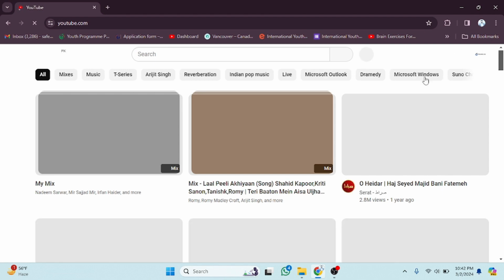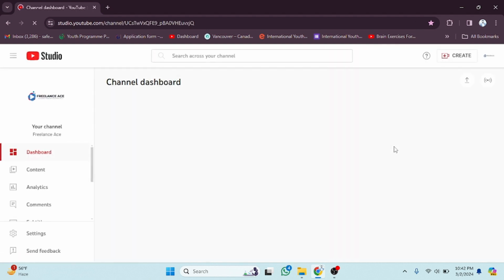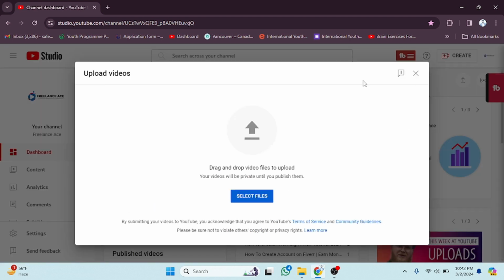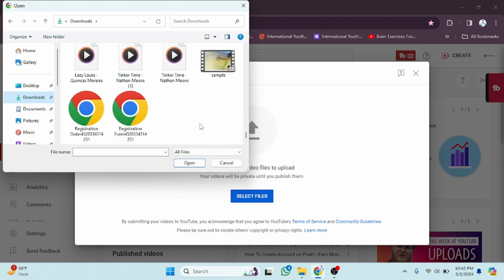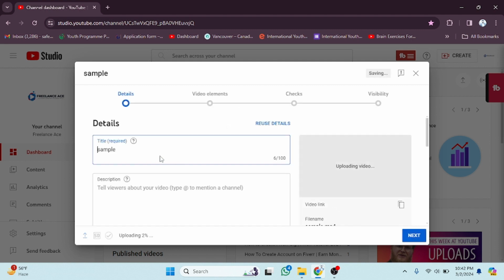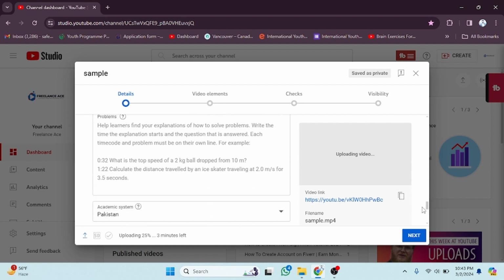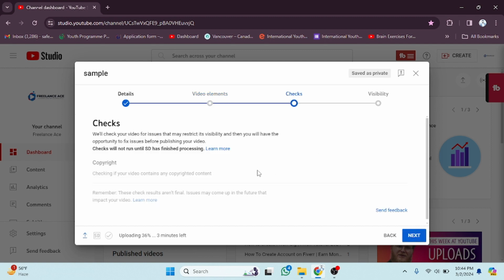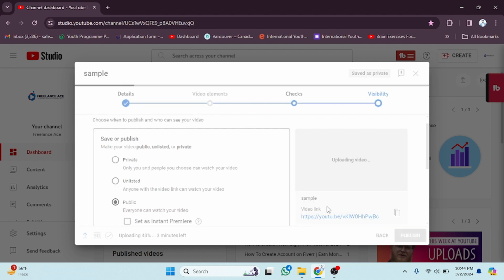How to Upload a Video on YouTube [PC]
Ready to share your content with the world on YouTube? Uploading a video is the first step! In this tutorial, we'll walk you through the simple process of uploading a video to YouTube using your PC. Whether it's a vlog, tutorial, or any other type of content, uploading to YouTube is easy and straightforward. Watch now to learn how to upload your videos, optimize settings, and reach your audience on the world's largest video-sharing platform!